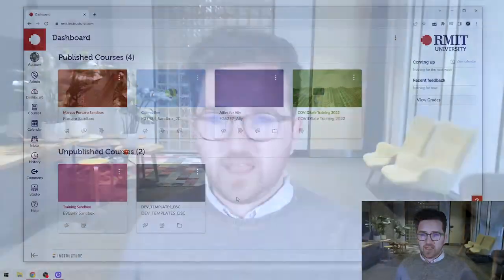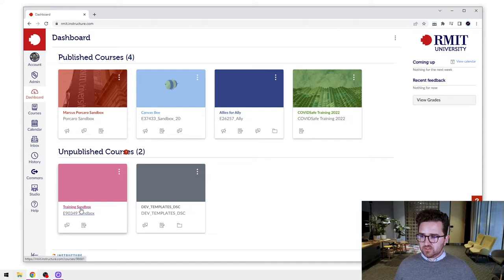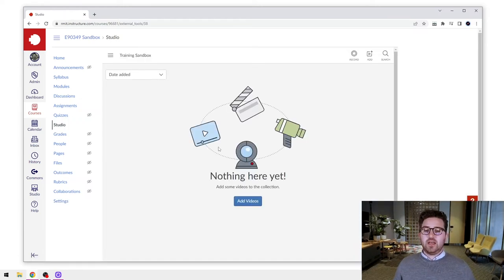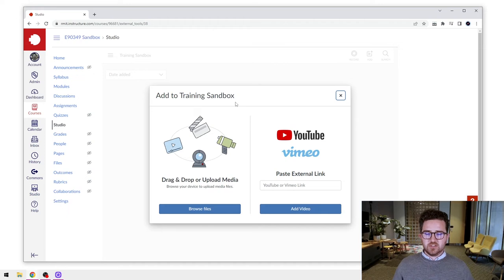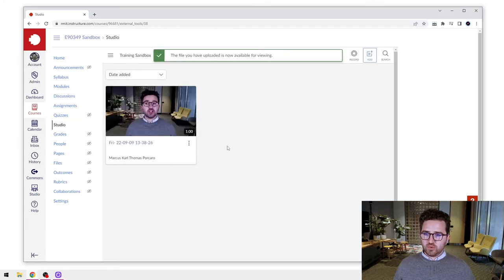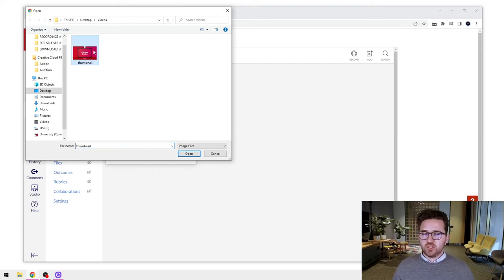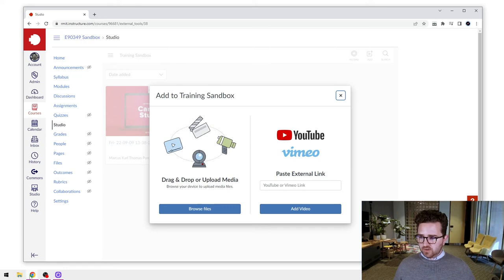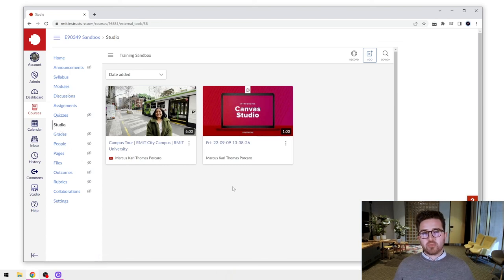Learn Canvas Studio: Upload Media & Add to Course Menu - Part 2/8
Welcome to our video series on Canvas Studio.

In this video we'll look at how to enable Studio in your course menu and upload existing media from your computer or from the web.